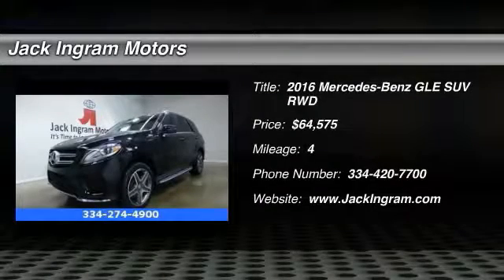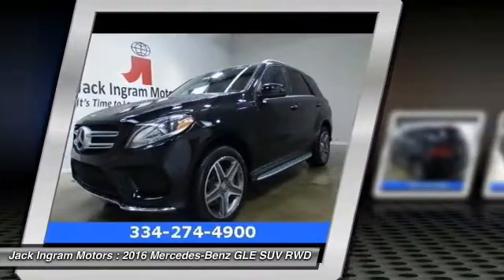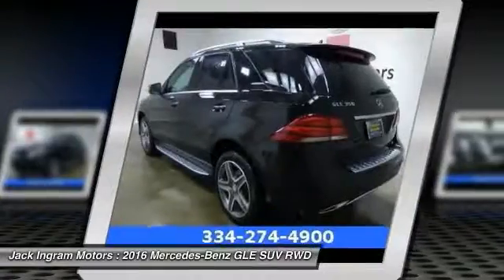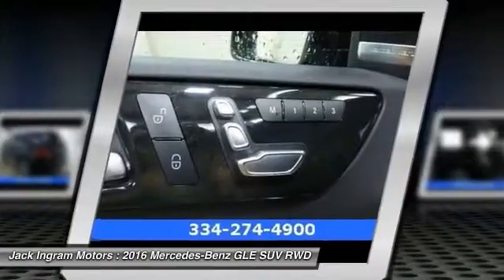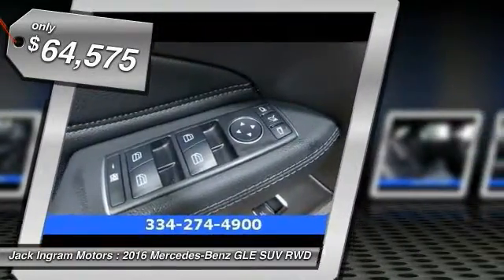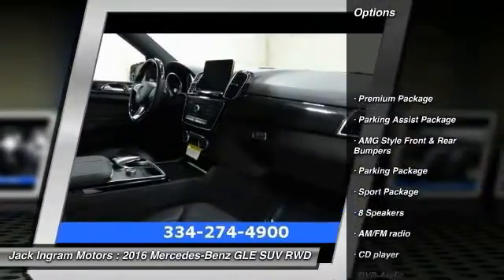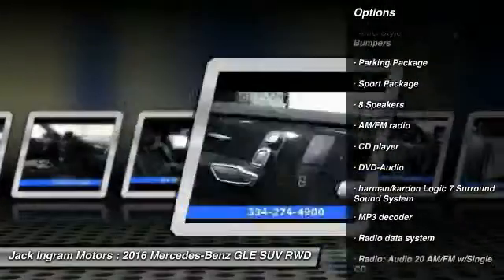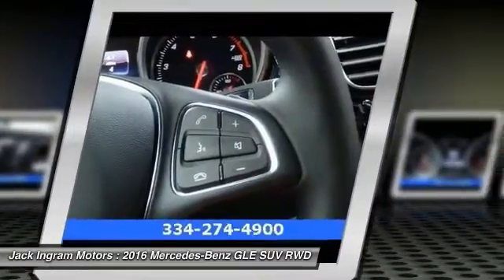2016 Mercedes-Benz GLE Montgomery AL M4085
2016 Mercedes-Benz GLE 350

227 Eastern Blvd.

Don't wait another minute! Best color! How appealing is this fantastic-looking 2016 Mercedes-Benz GLE? Have one less thing on your mind with this trouble-free GLE. Visit our virtual showroom 24/7 at jackingram.com, or stop by our used car lots in Montgomery, Alabama to view all of our used cars.